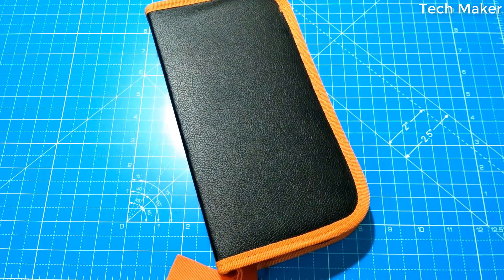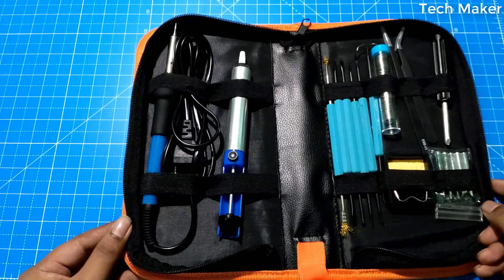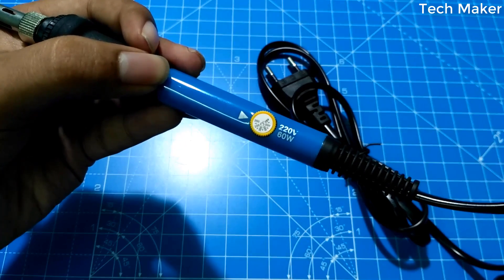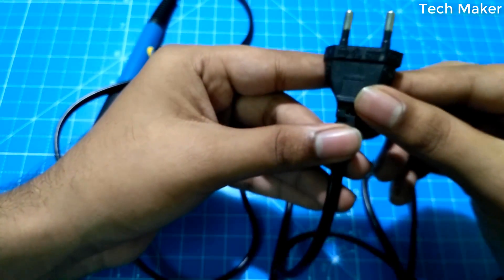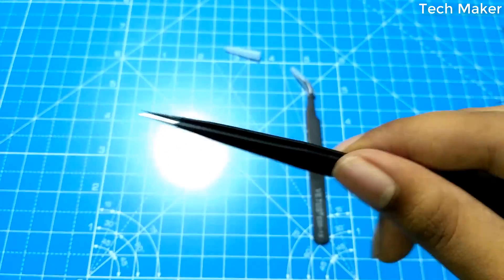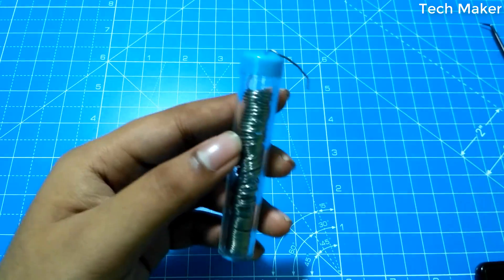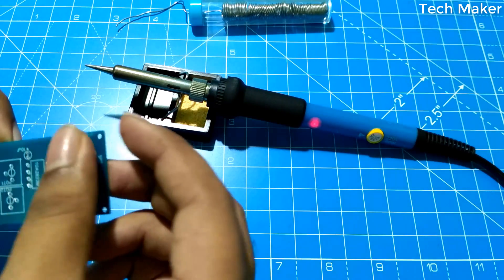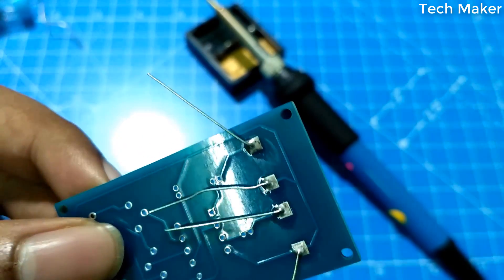Soldering Iron Kit [19 in 1] Review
This is must have soldering iron kit for every electronics enthusiast. As it is low cost and consists of all tools required while soldering. This soldering kit is portable and lightweight so that you can carry anywhere easily. It is low cost compared to other soldering kits.
This Soldering Iron has temperature control and replaceable tips so that you can adjust according to your need.

Things I observed:
* Lightweight
* Quick Heat
* Good Grip of Handle
* Durable
* Adjustable Temperature (Degree Celsius): 200-450

Contents in Kit:
1 x Soldering iron, EU plug
6 x Solder tips
5 x Soldering tools
1 x Soldering sucker (desoldering pump)
1 x Solder tube (63/37 tin/lead,1.8 Percent Flux, 1.0mm Dia, 0.5oz)
2 x Anti-static tweezers
1 x Stand
1 x Double-headed Phillips screwdriver
1 x Leather tool carry case